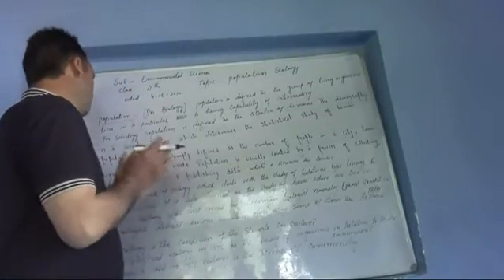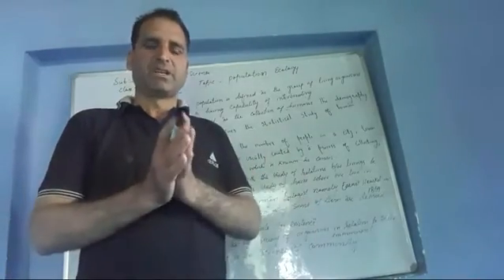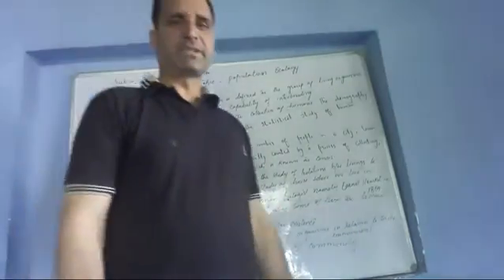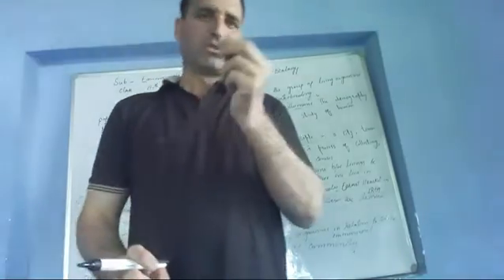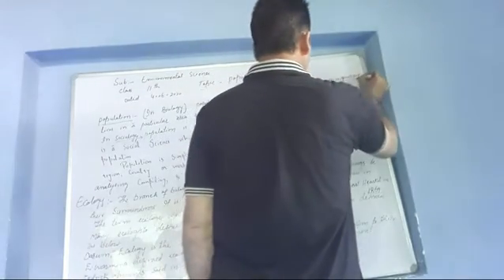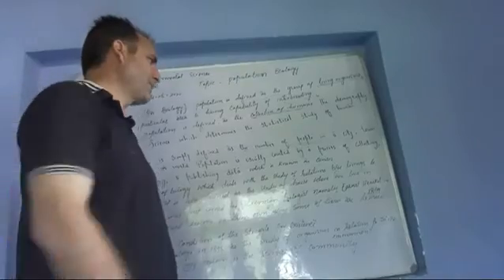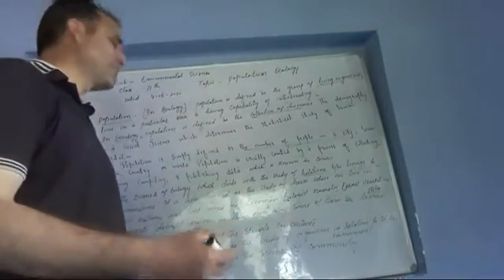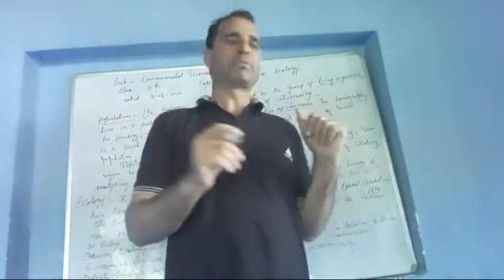Population Ecology /Class 11th/EVS